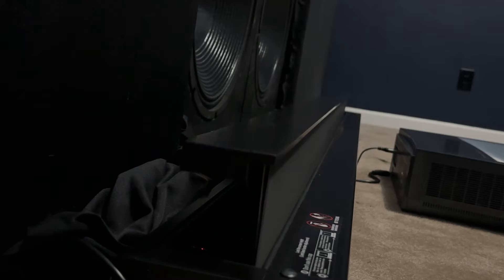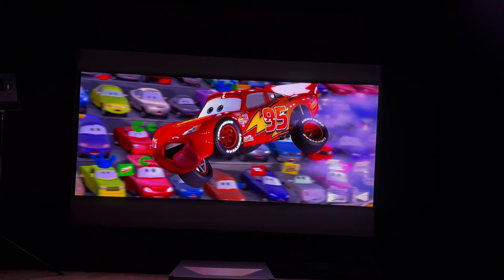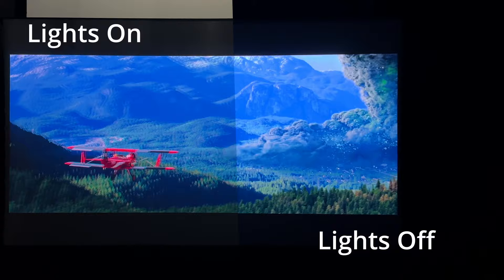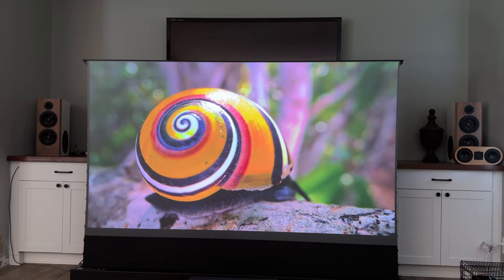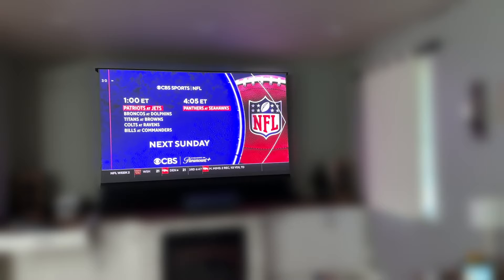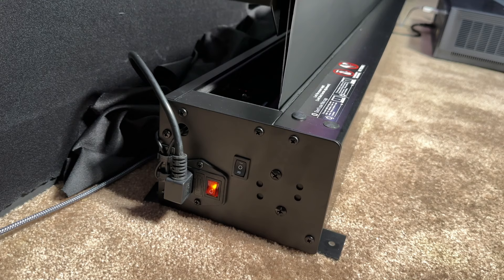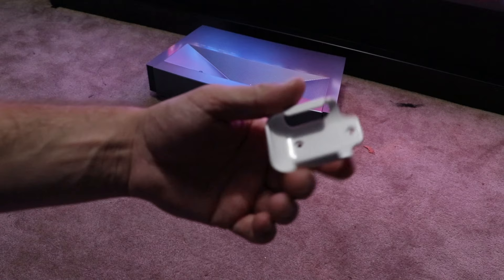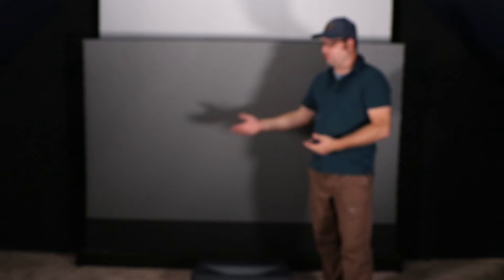Brilliant Addition! Grey ALR screen versus White - VIvidstorm S Pro Review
See why this Vividstorm projector screen has been the best upgrade I have ever had to my theater room.  In this video we will do a projector screen comparison of the the Vividstorm versus a normal white screen. See in this projector screen comparison why the addition of this Vividstorm screen not only made my theater look nicer, but also my projector.

Vividstorm Projector Screen on Amazon
Vividstorm on Amazon

Amazon Worldwide